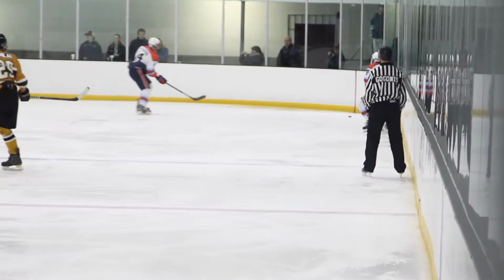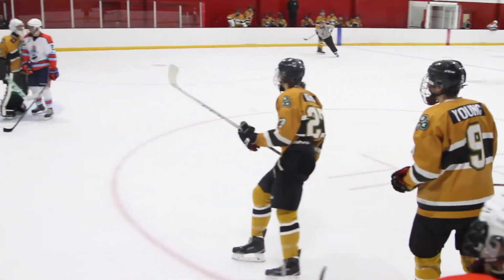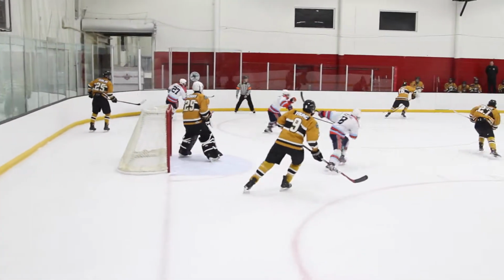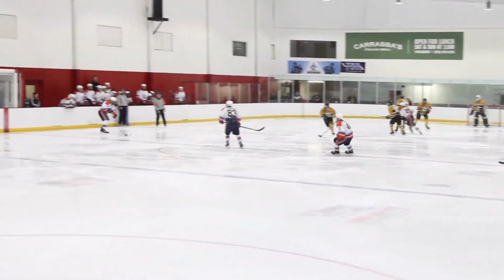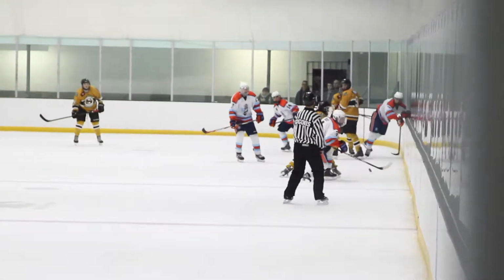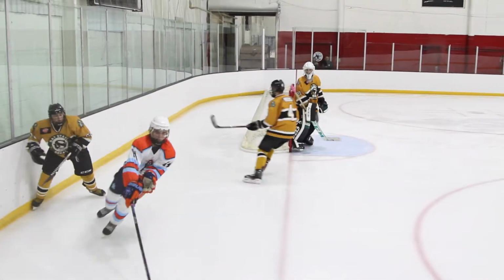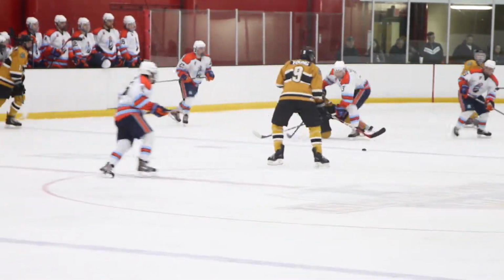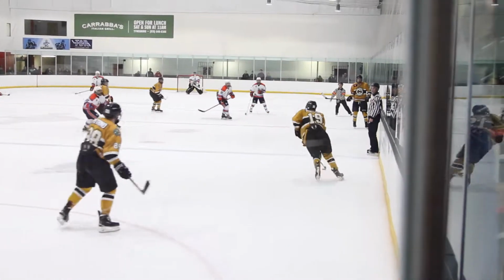Islanders Elite Jr. Hockey | 10.12.2014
Islanders Elite Jr. Hockey
Skate 3 Arena, Tyngsboro, MA
Bay State Breakers 2  ~  Jr. Islanders 3
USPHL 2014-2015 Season